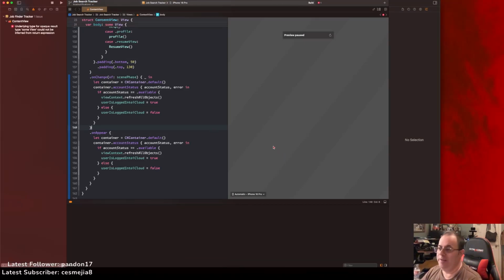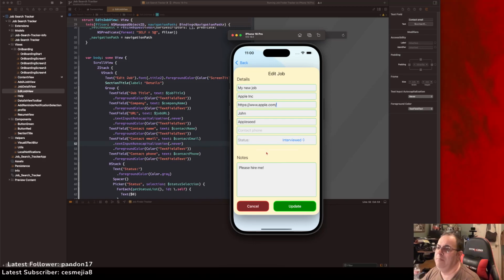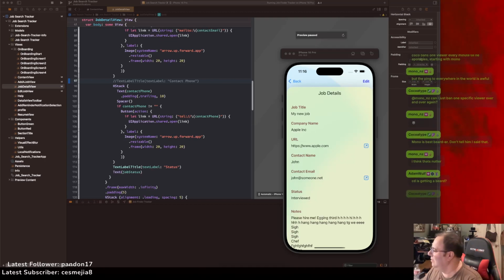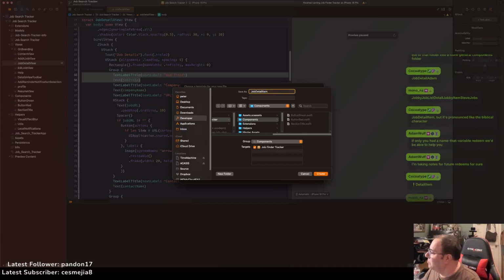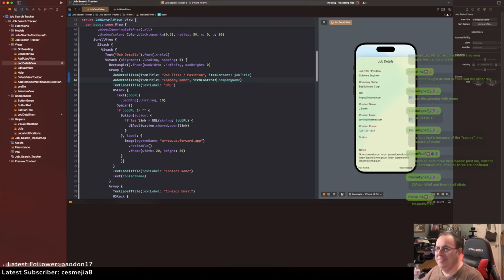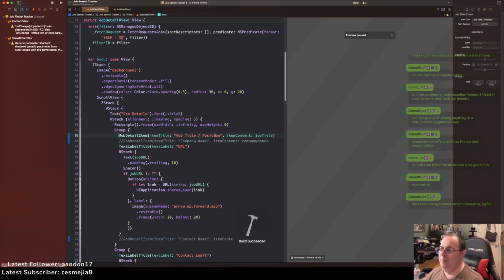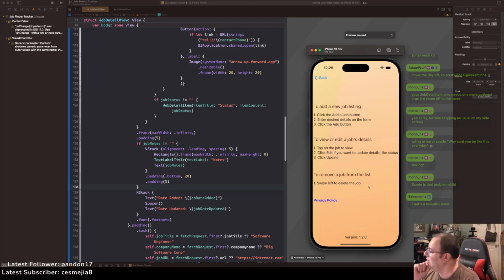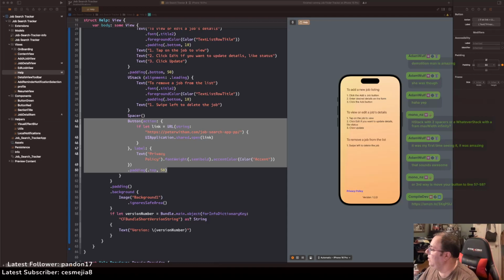Fixing bugs and design in my Job Finder Tracker app